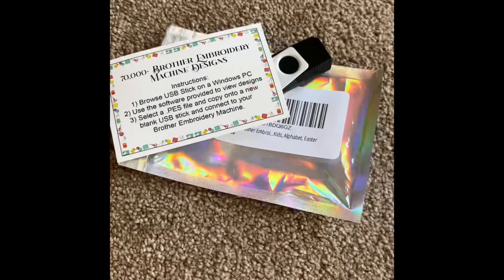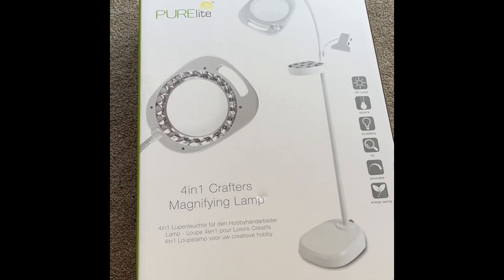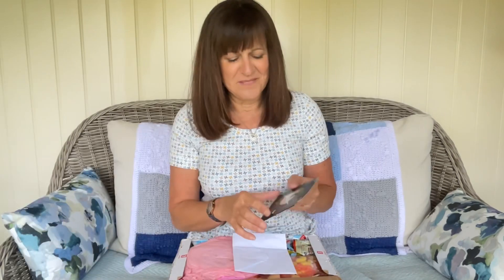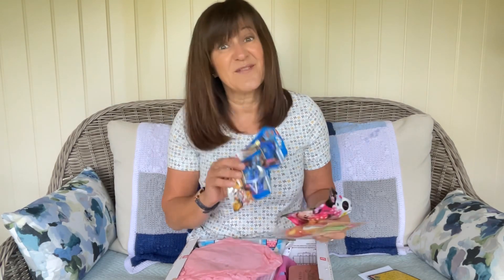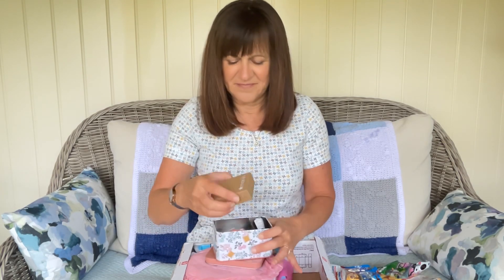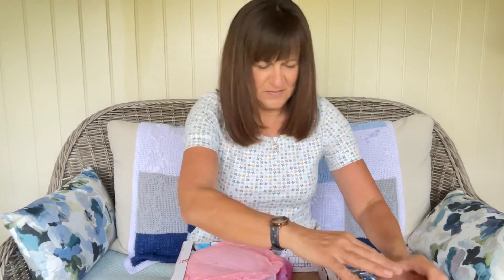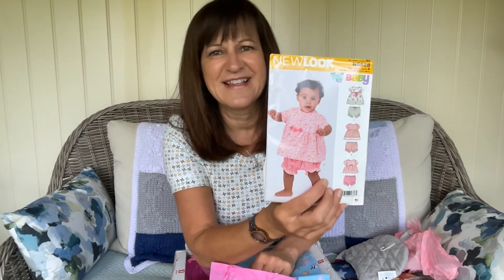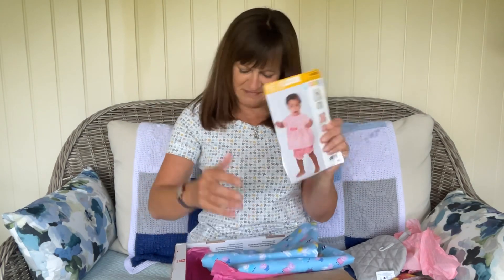fridaysews - 2nd June - Amazing Happy Mail from @pinkysfarm461 and faux jumpsuit!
Hi Everyone!
Thanks as ever to Jen from ​⁠@TodayinJensSewingRoom for creating this hashtag, an ever growing community of fantastic people.

Thank you Trish from ​⁠@pinkysfarm461 for the best birthday box xx

Carole x